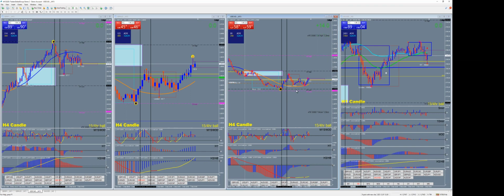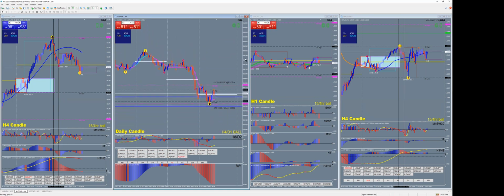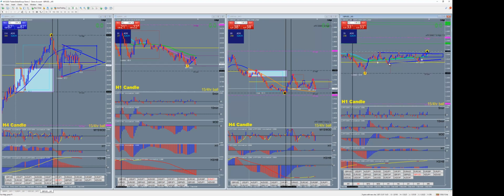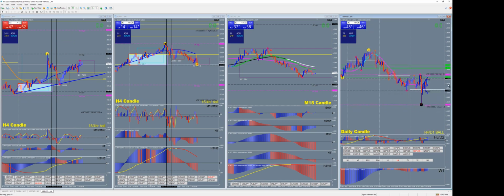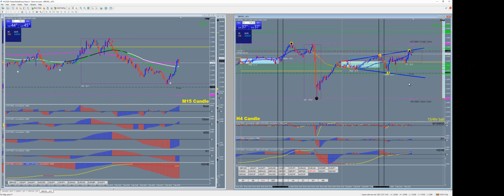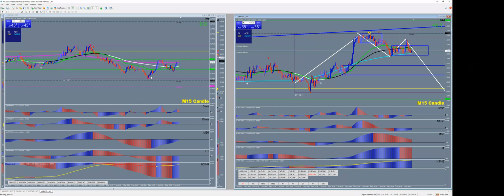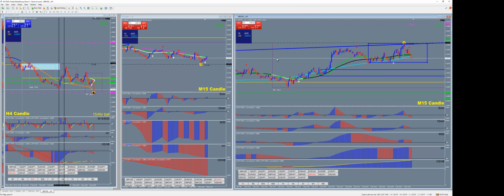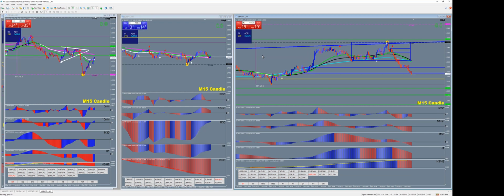Live US Session 120121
Live US Session trading GU, EJ and UCAD